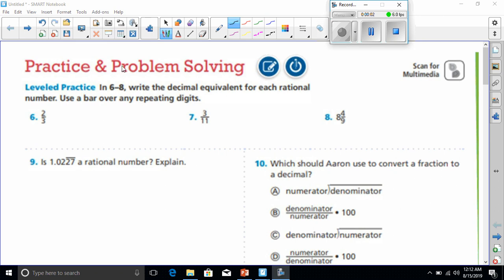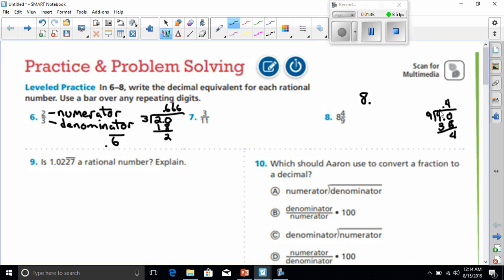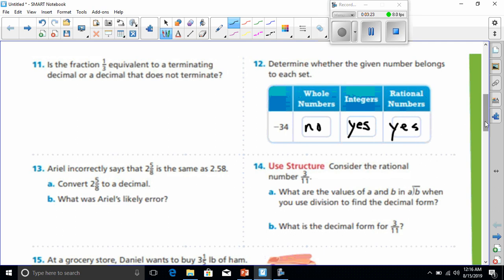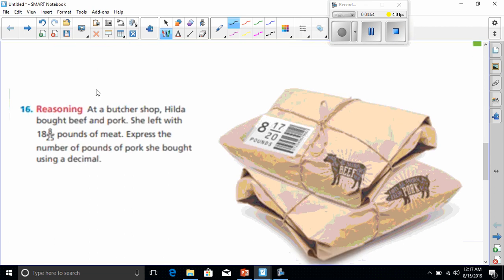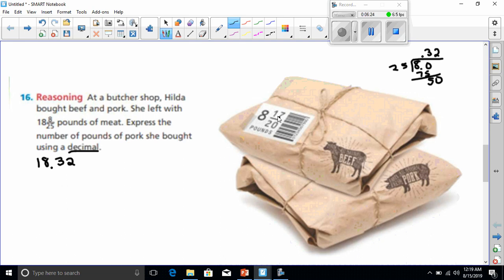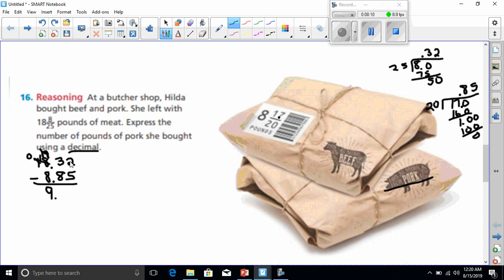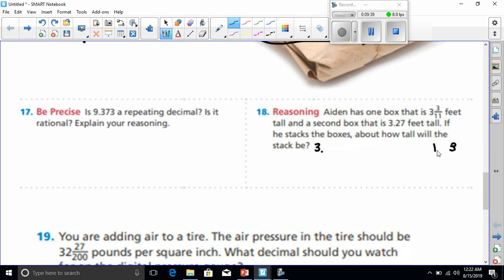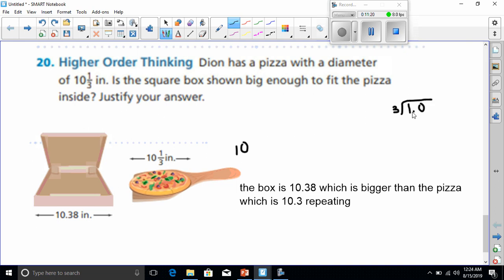Understanding rational numbers hw video